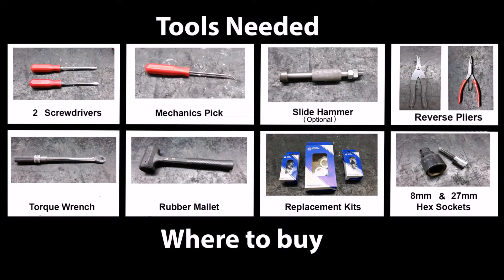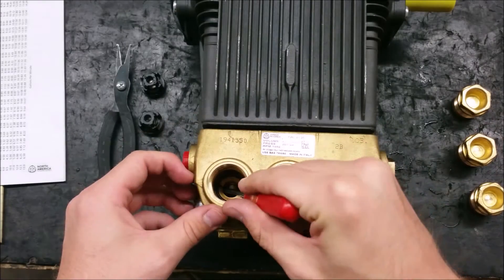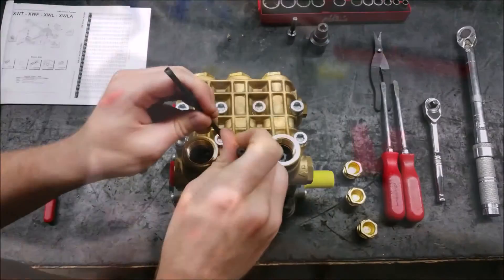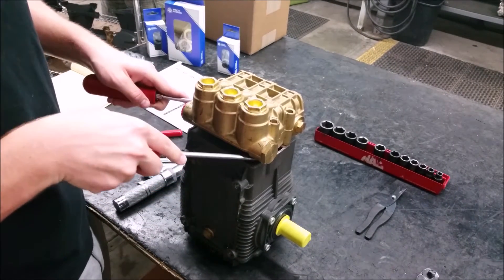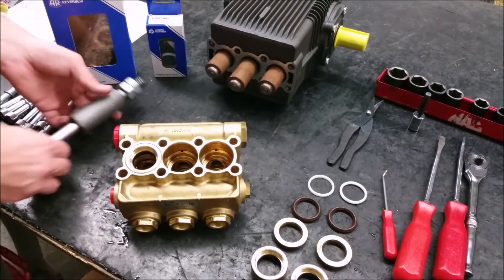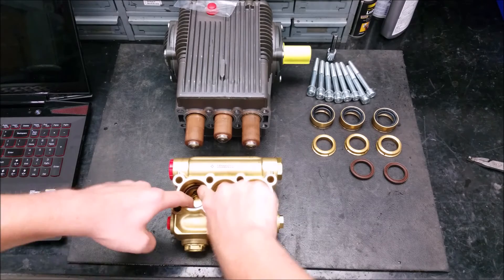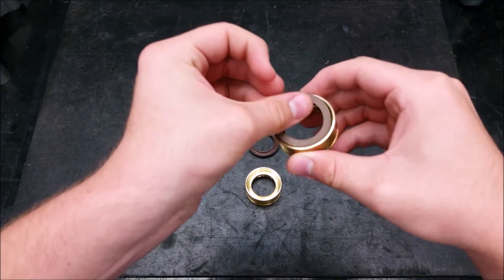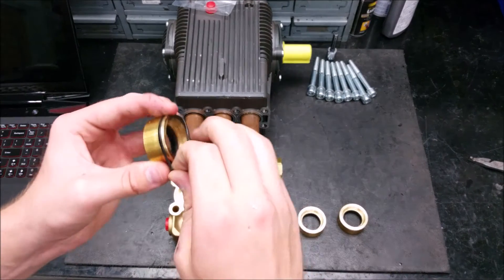XW Pump Repair & Maintenance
In this video the AR North America technical team will be showing you how to do maintenance on the Annovi Reverberi XW piston plunger pumps!

Note: This guide only includes the XWL, XWLA, XWT & XWF Pumps.

Please check part numbers for your specific model before ordering.

0:19 Inlet Valves
1:24 Discharge Valves
2:18 Piston Guides & Water Seals Removal
3:05 Piston Guide & Water Seal Replacement